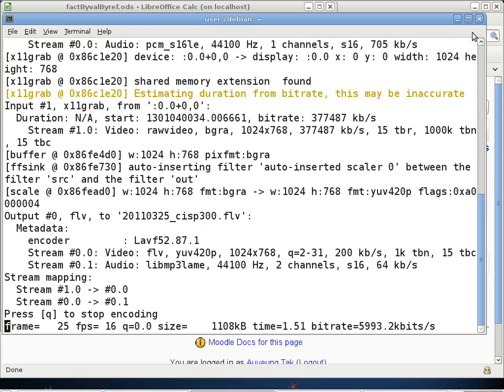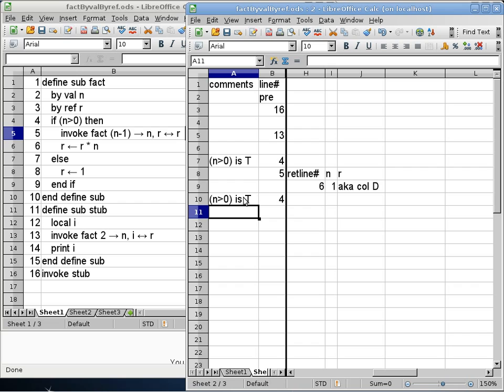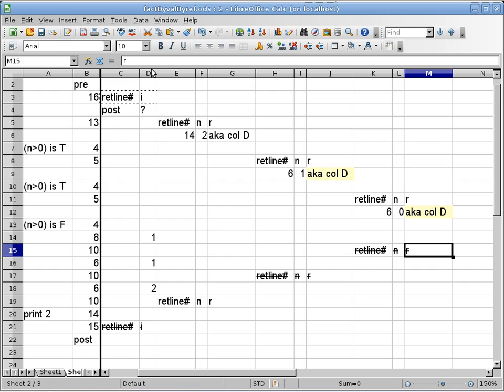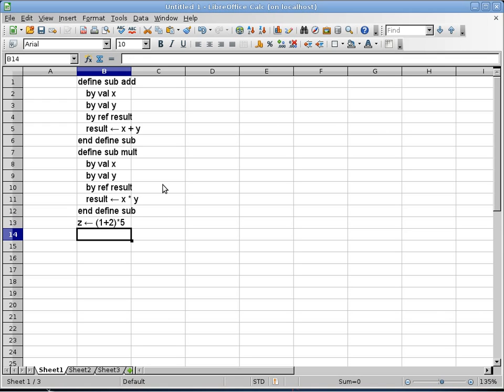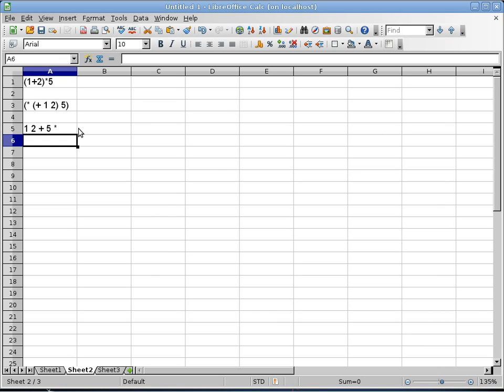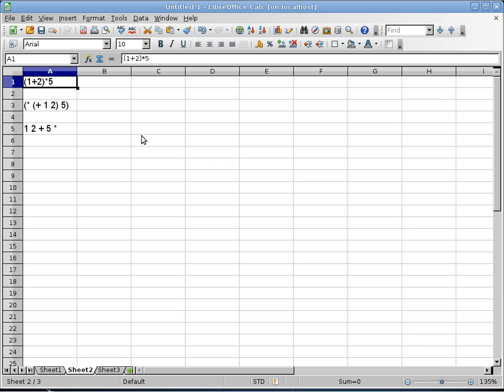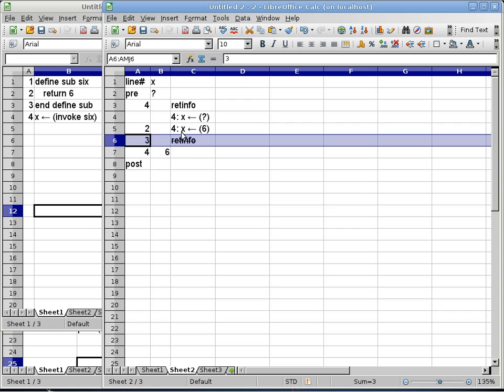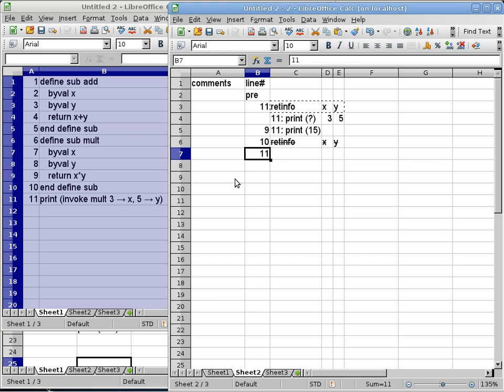20110325 cisp300 arc